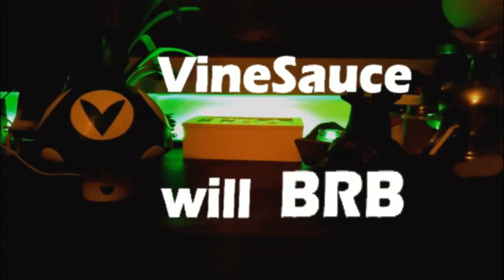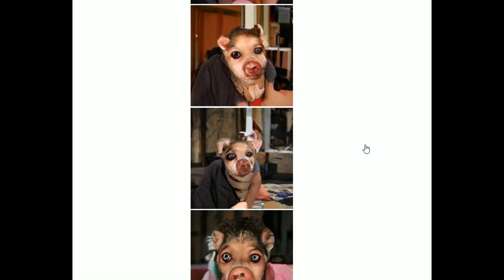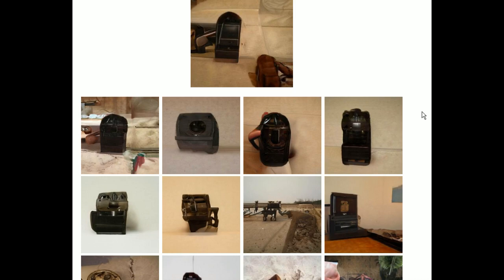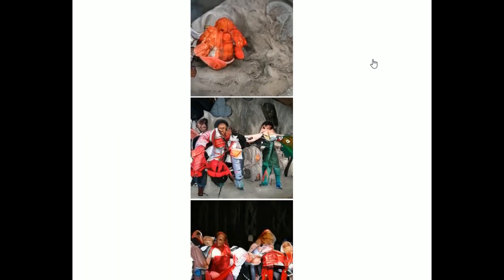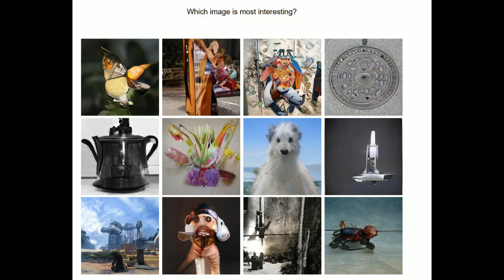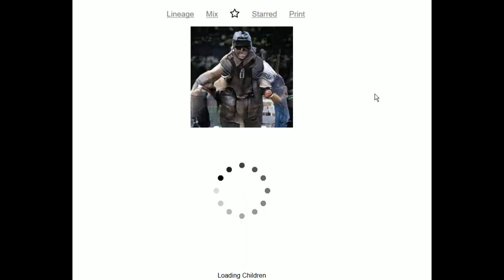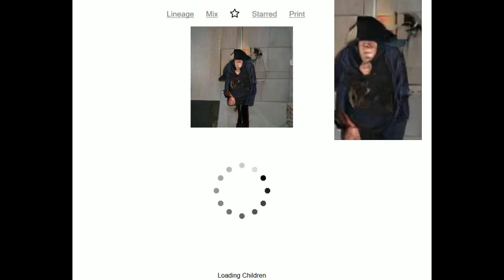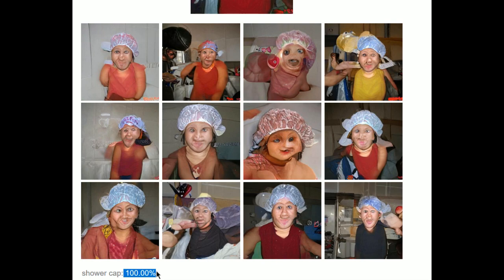[Vinesauce] Vinny - Ganbreeder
Vinny streams Ganbreeder for PC live on Vinesauce!
Twitch Livestream of Ganbreeder! This is a web browser application for PC, the stream was recorded/edited by Vappyvap (Vappyvap88).
Stream date: December 3, 2018